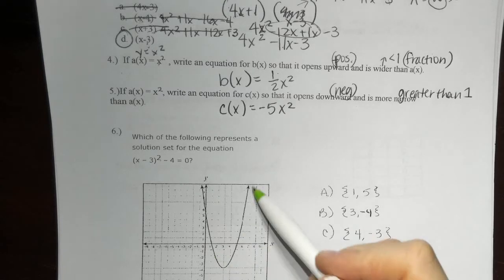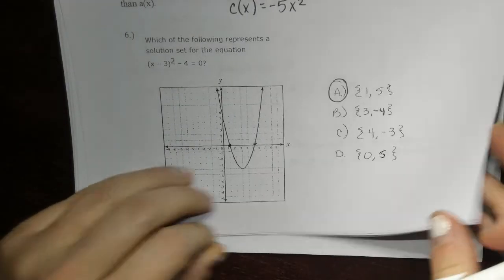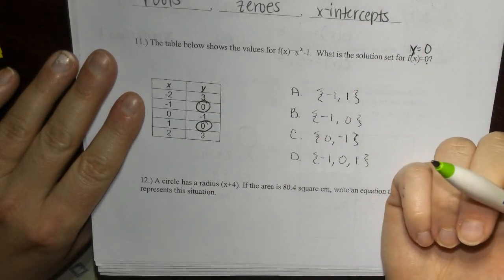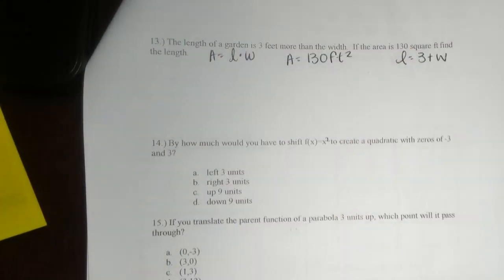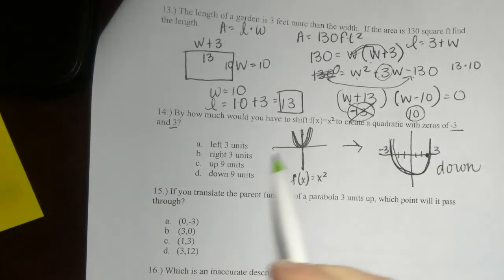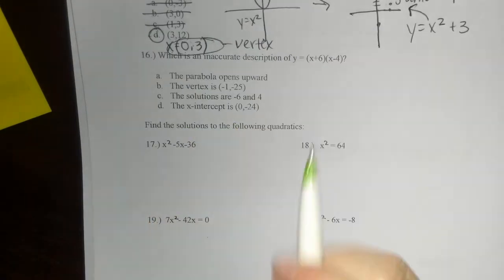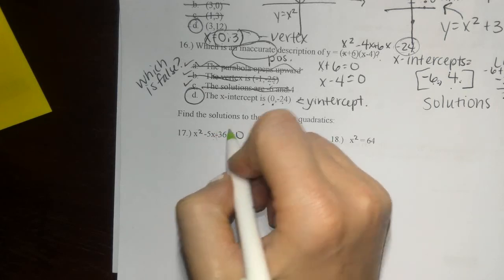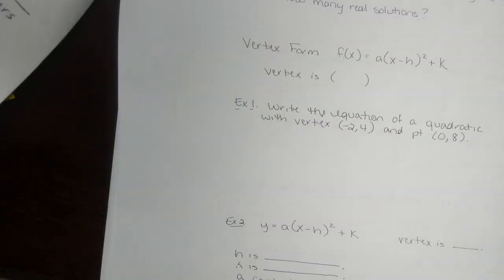Algebra: 4/1/2020 No April Fool's! :) This is for real, your review!